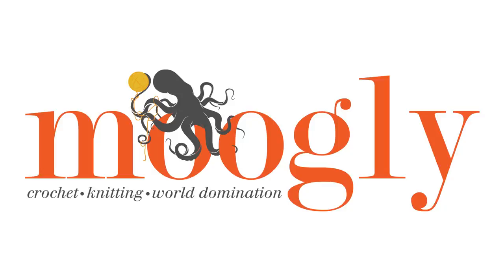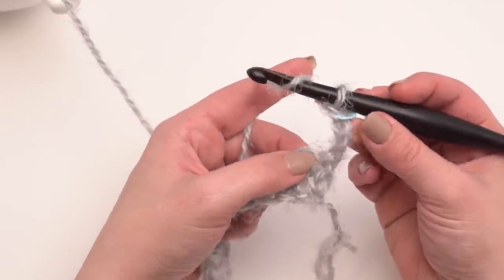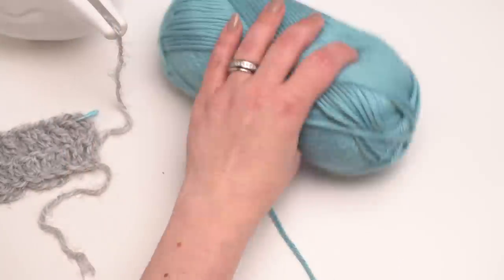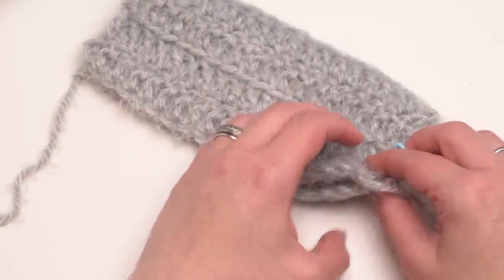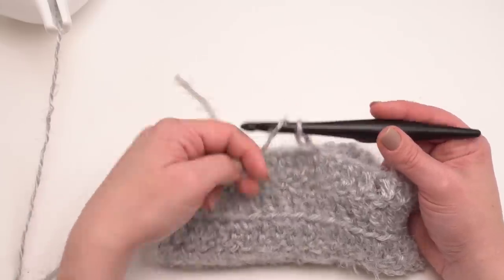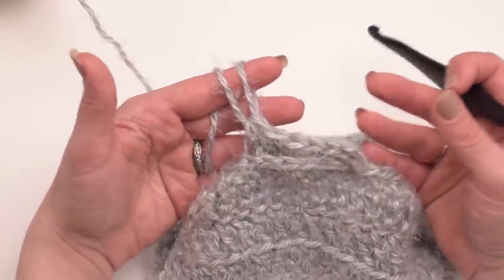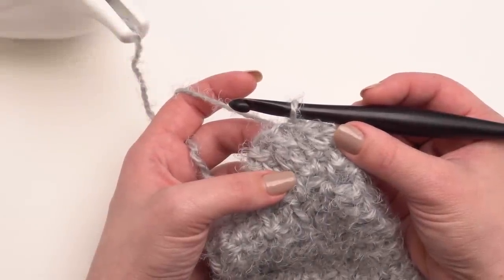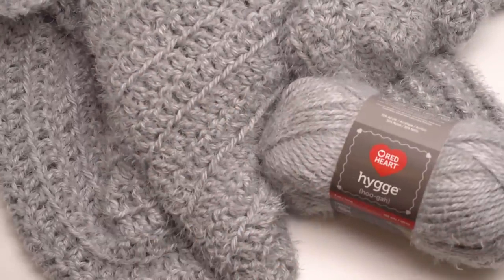How to Crochet: Hygge Cocoon Cardigan (Right Handed)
Here is how to crochet the Hygge Cocoon Cardigan! Get the supplies, written pattern and video tutorials